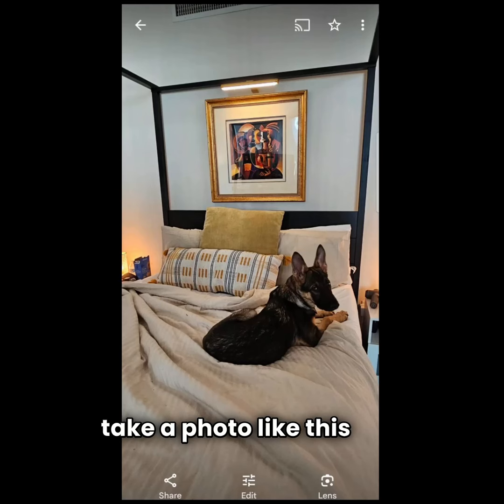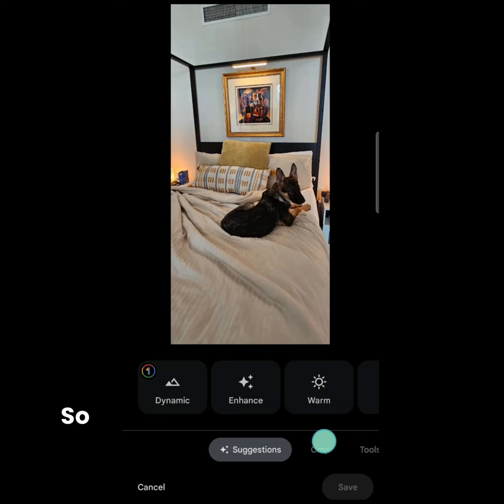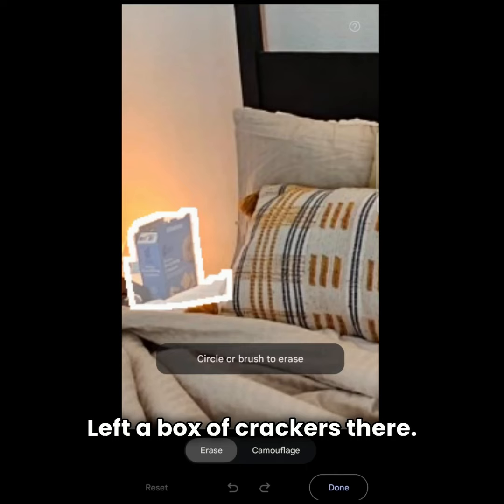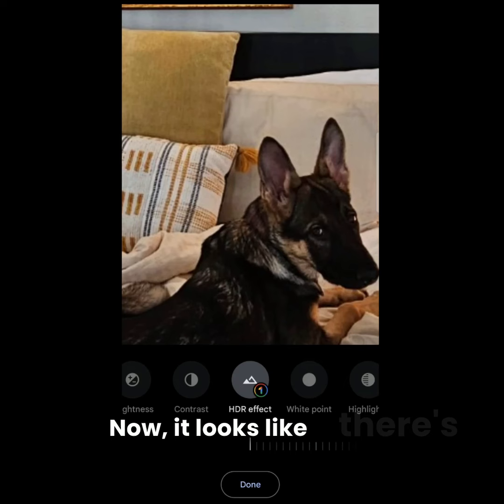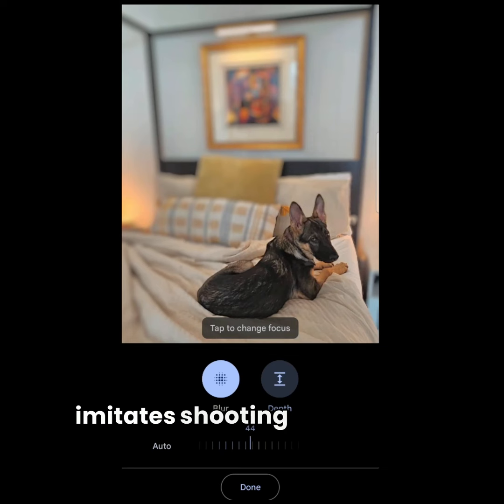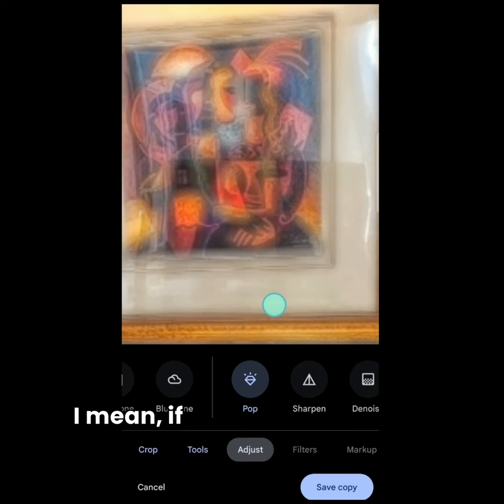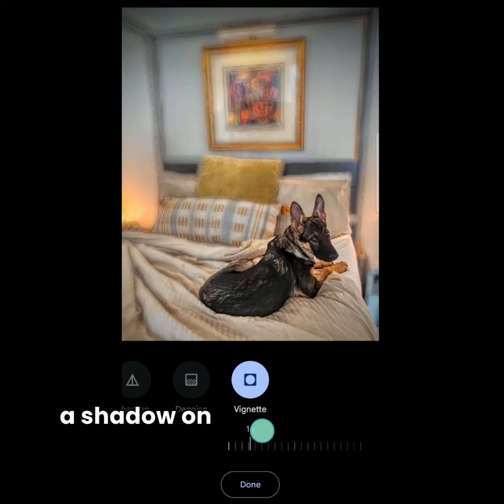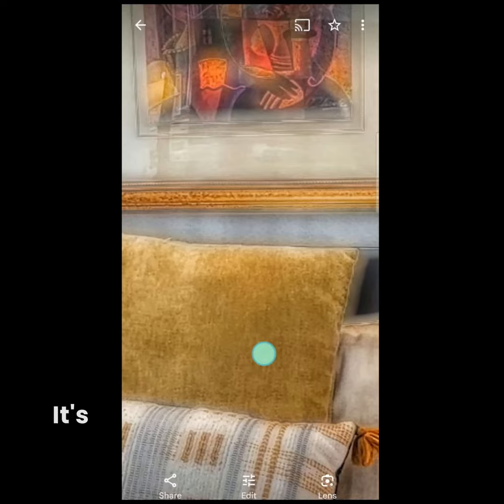📸 Transform Your Photos from Ordinary to Extraordinary with Google Photos! 🌟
In this video, I dive deep into the incredibly powerful editing features of the Google Photos mobile app. I'll take a very ordinary snapshot and transform it into something truly artistic, intriguing, and high-impact.

From basic adjustments to advanced artistic effects, watch as I explore the full potential of what Google Photos can do. Whether you're a seasoned photographer or just starting out, you'll learn tips and tricks to elevate your photo game:

✨ What You'll Discover:

How to navigate the Google Photos editing interface with ease.
Step-by-step demonstration of turning a mundane photo into a masterpiece.
Utilizing hidden features and tools you might not know about.
Tips for creating high-impact visuals that capture attention.
🚀 Why Watch?
If you're looking to enhance your photos with minimal effort, this video is for you. Discover how to leverage the Google Photos app to make your images stand out. Say goodbye to ordinary and hello to extraordinary!

Share your thoughts and your own photo transformations in the comments below. Let's create something amazing together!